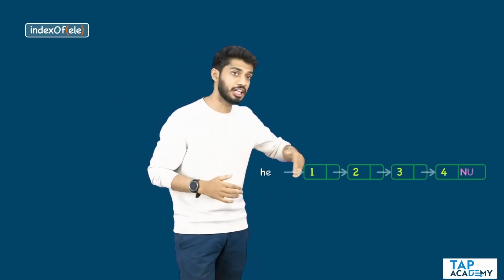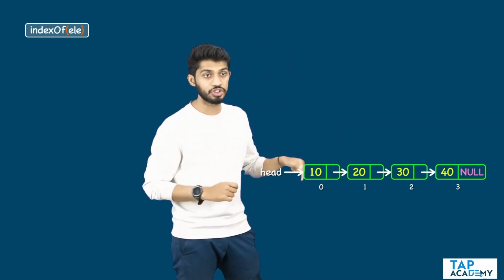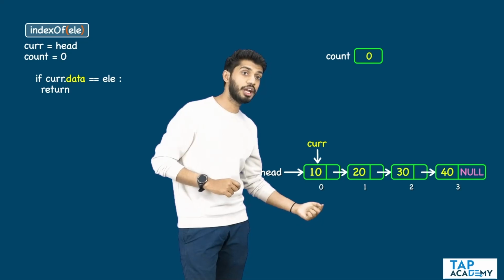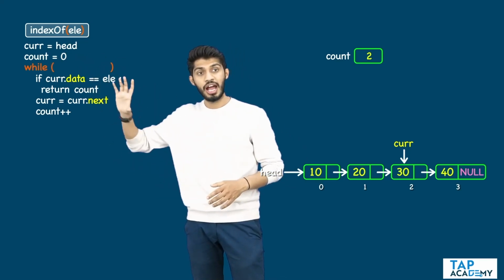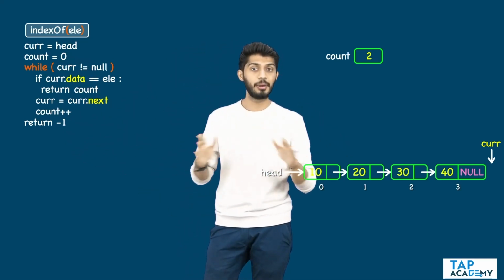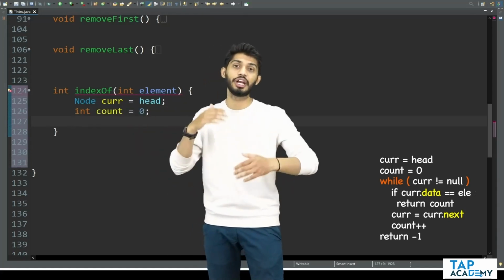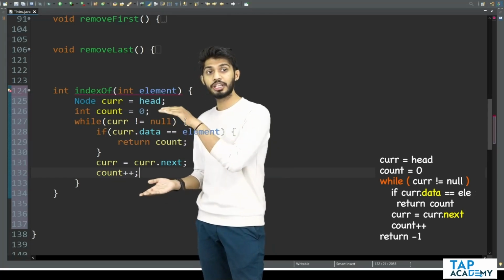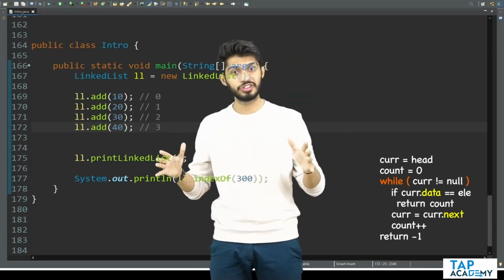Find Index Of Specific Element In Linked List | Indexof(ele) | FREE DSA Course in JAVA | Lecture 99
This is an interesting operation where we have to find the index of an element in a given linked list.

So we have to perform the search operation in the linked list.

We have to create a method indexOf (element) which should return the index of the element if the element is present in the linked list else return -1.

We can simply do this by traversing node by node and finding the element as well as keeping count of the nodes traversed which will return the index of the node in which the element is present.

You can easily solve this question if you learned the previous operations of the linked lists in this DSA course wholeheartedly.

Check out the complete explanation of finding the index of a specific element in the video.